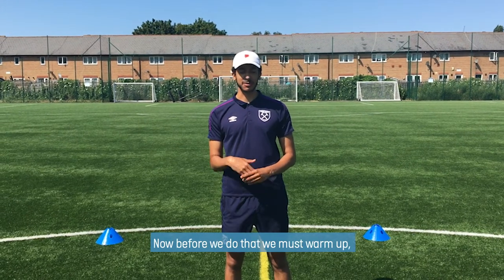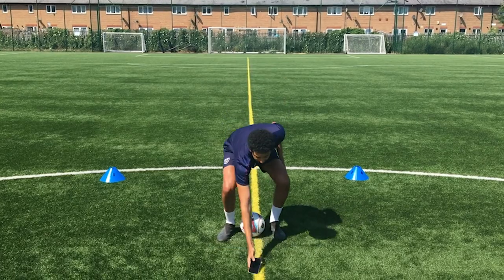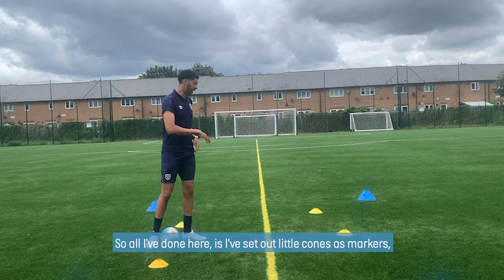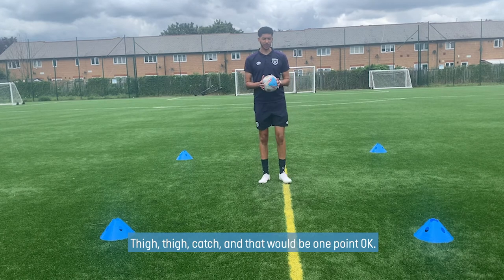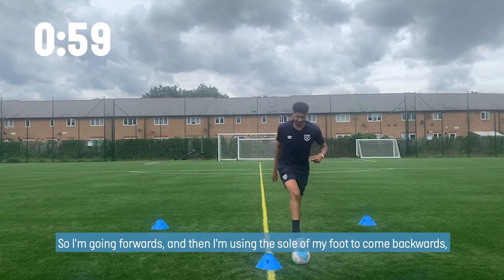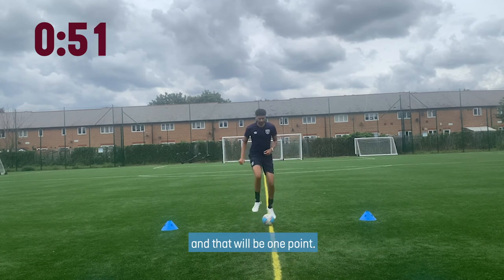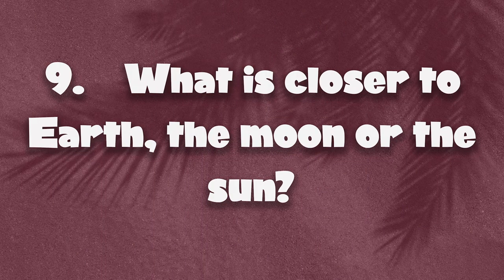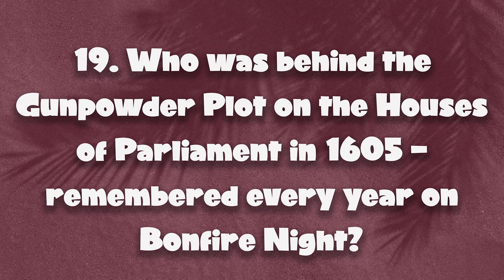Summer Virtual Holiday Hammers: Day Two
To send in your Break to Create, Show and Tell or Quiz Scores, you can either:
👉 Tag us on social media, @WHUFoundation